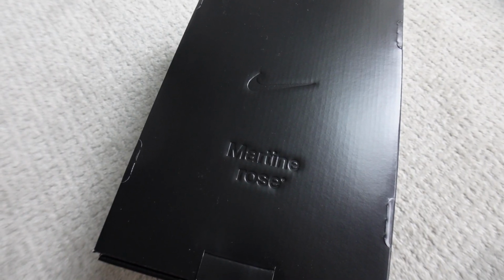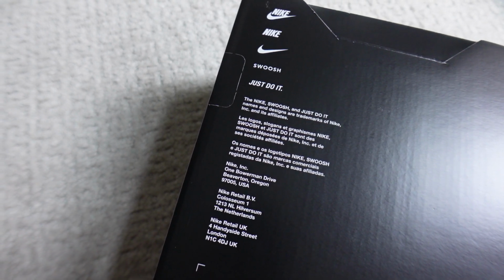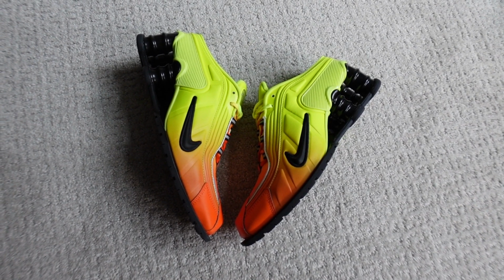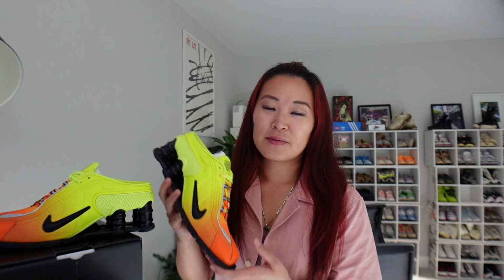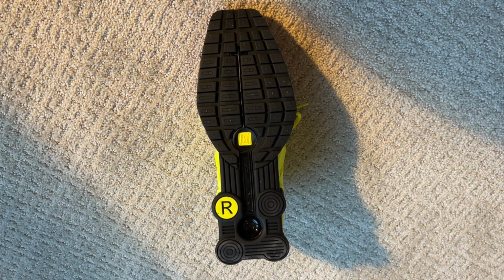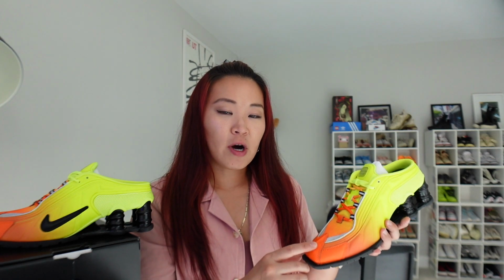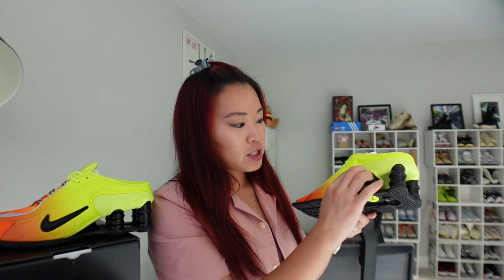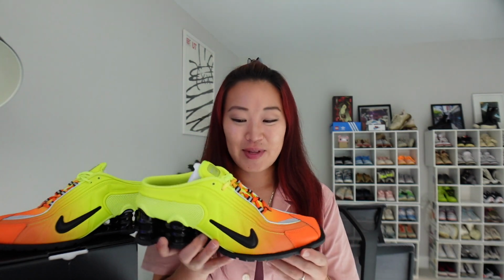Hailey Bieber Loves This Sneaker Heel, Unboxing Martine Rose x Nike Shox MR4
Wow, I finally picked up the Martine Rose x Nike Shox MR4 in the Safety Orange colorway. Let's take a detailed look at these sneakers, who's worn them, and more.

» Featured

📦UNBOXING📦
Martine Rose x Nike Shox MR4
Retail: $200 USD

» Goodies

set active: $10 off your order when you spend over $75

» my equipment

vlog camera
vlog cam tripod

» Me, Me, Me!

Hi, I'm Justine Hong, also known as Just Souled Out. I am a Korean-American content creator in her early 30s based in Northern Virginia just outside of Washington DC. Come along my series These 30s as I share my life, passion for sneakers, unique fashion, travel, and more on this channel!

✎ justsouledout [at] gmail [dot] com